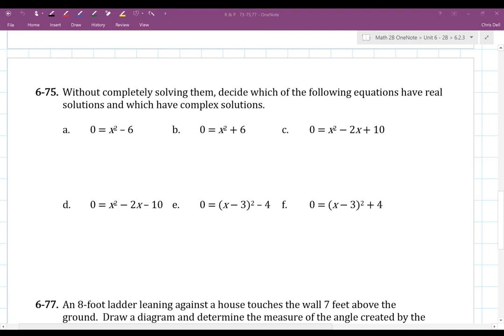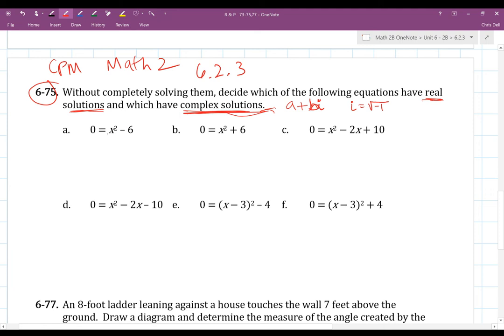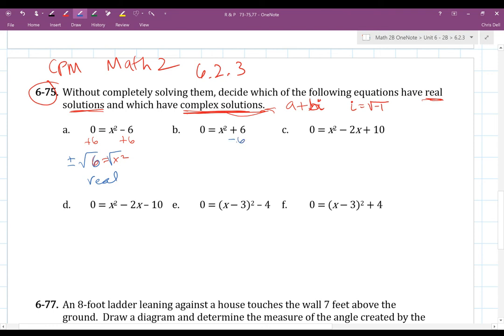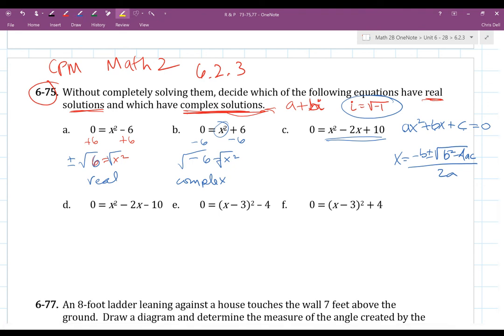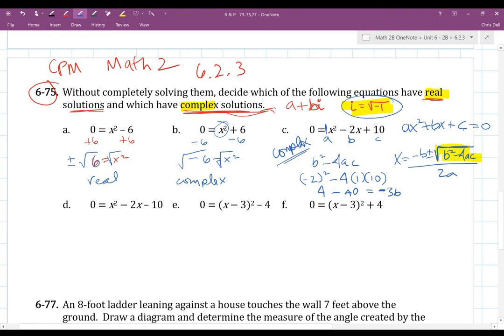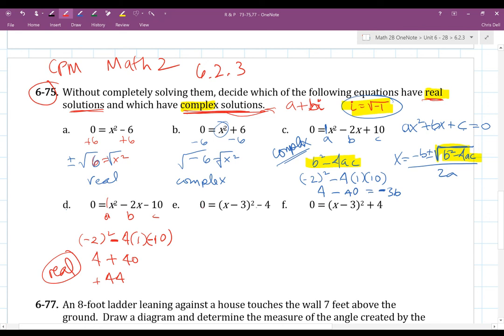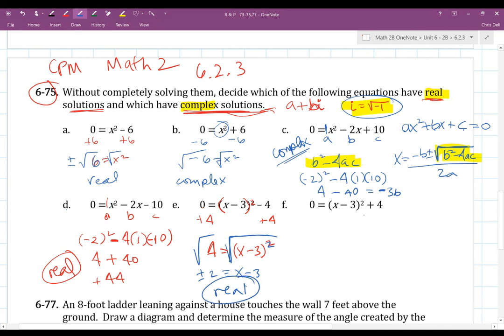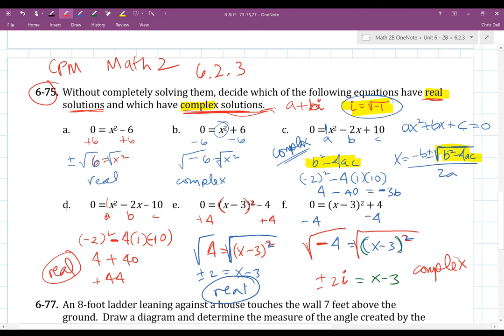CPM Math 2 Section 6.2.3 #6-75 (Complex versus real solutions)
Learn with Mr. Dell as he explores ways to determine if a quadratic equation with have complex or real solutions.